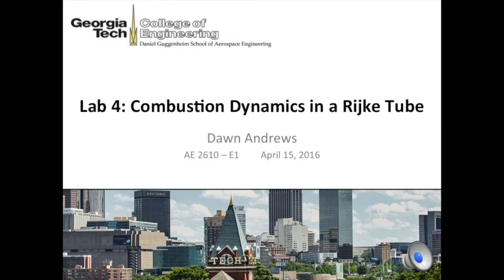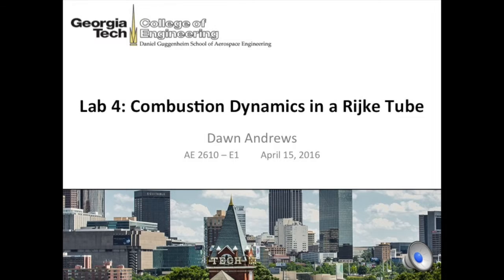Lab 4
Dawn Andrews
Lab group E1.  Slides not provided in video -- audio only. :(